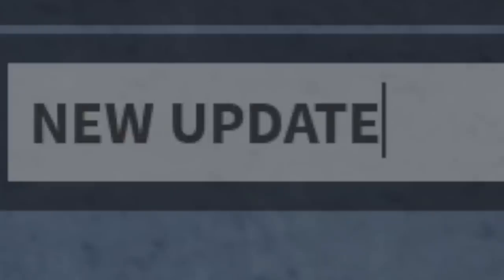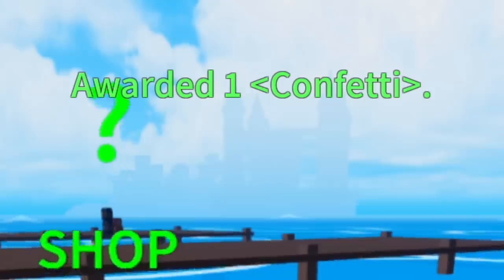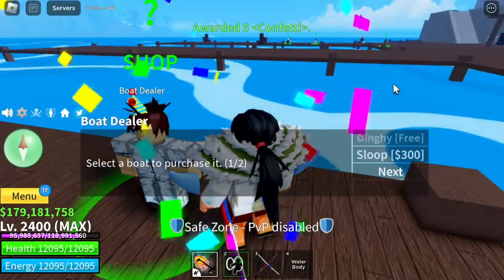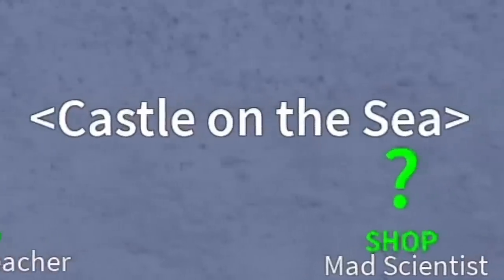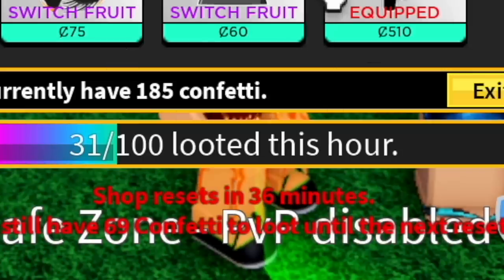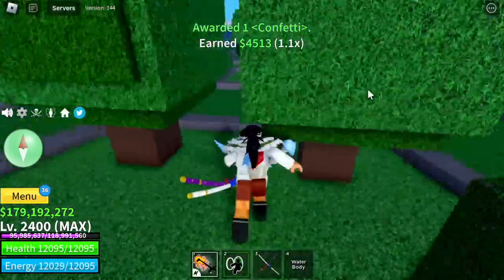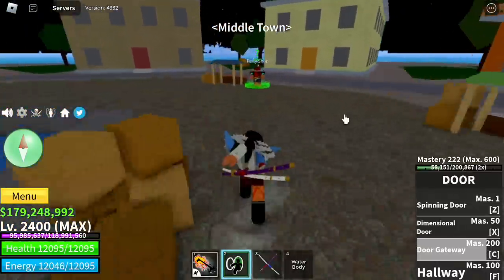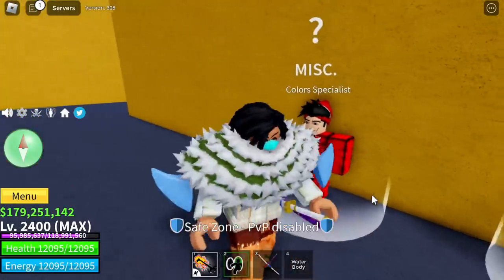Bloxfruits New Haki, Party Shop & Confetti | 10billion Event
Bloxfruits 10 Billion Update Confetti and Party Shop! ENJOY.